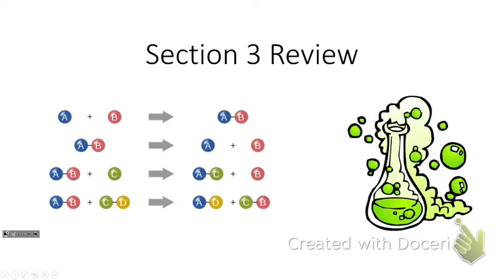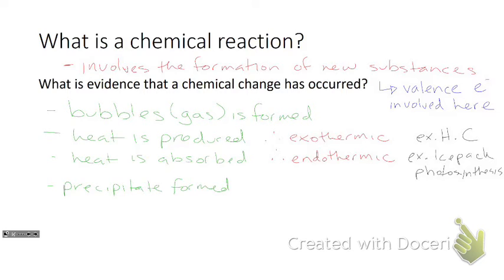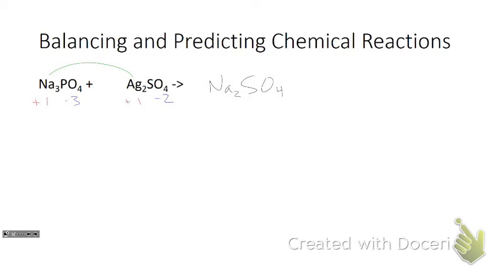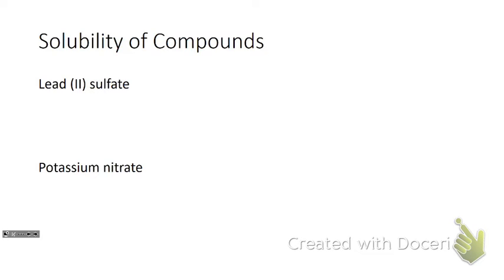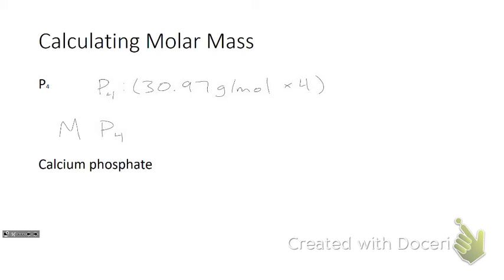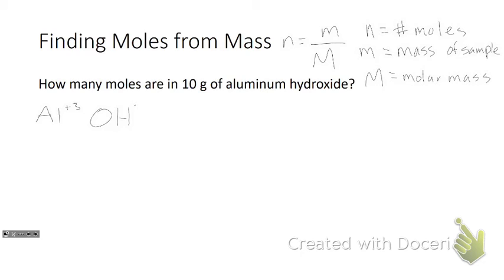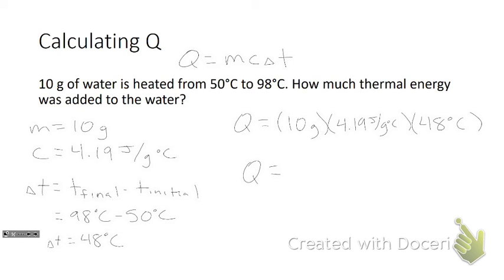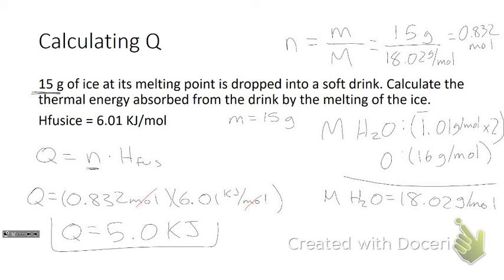Section 3 Review